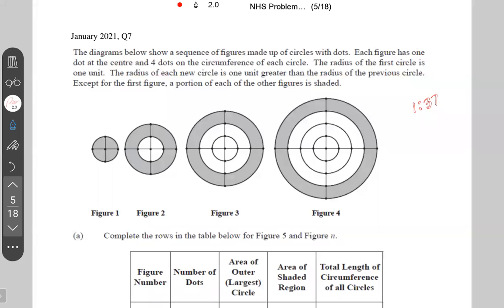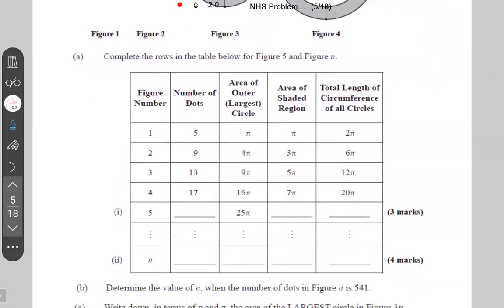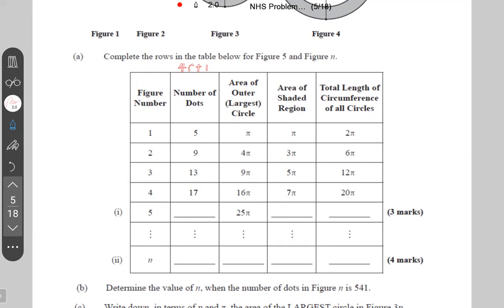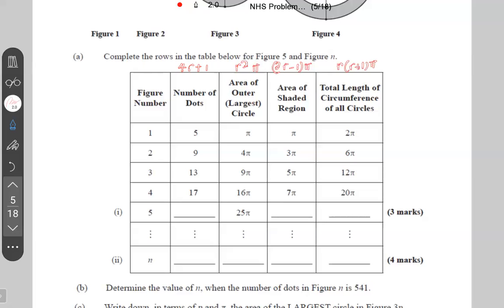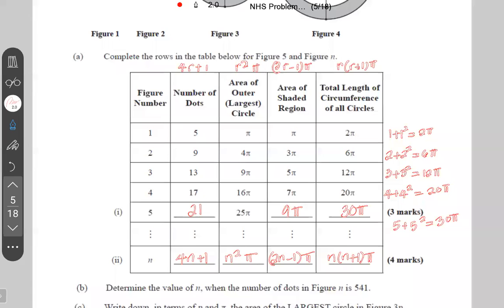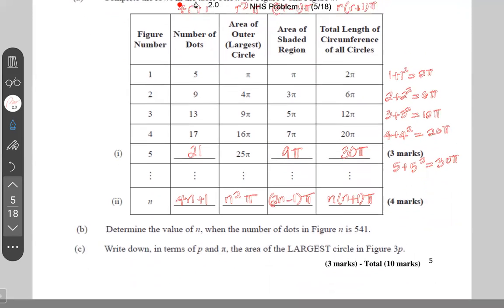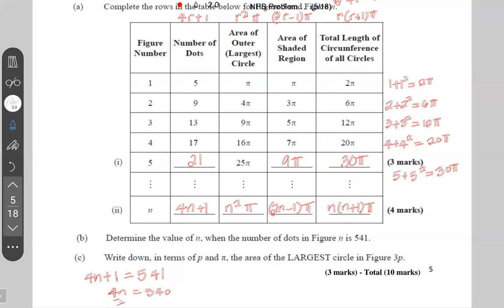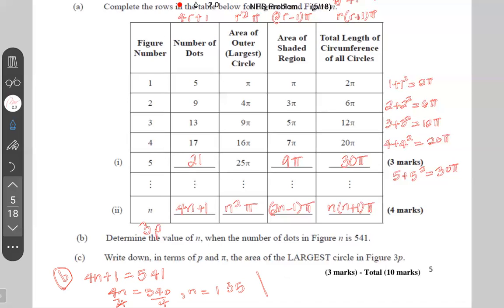Mar3 Thu Problem Solving3 Jan21